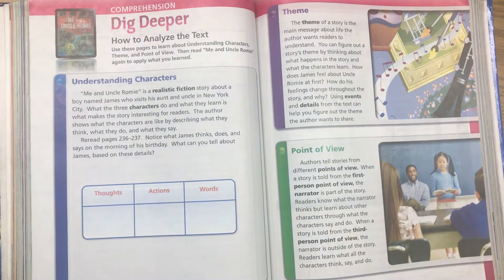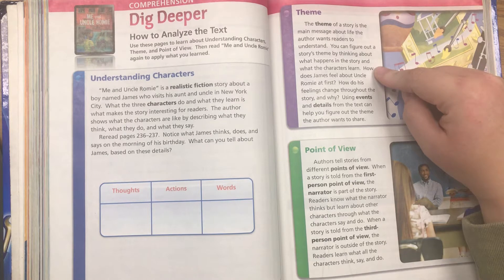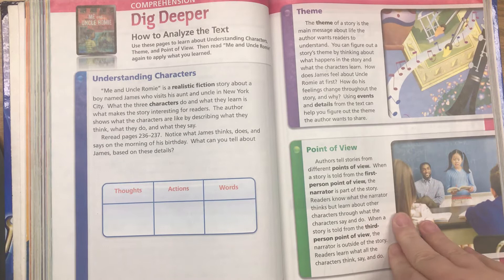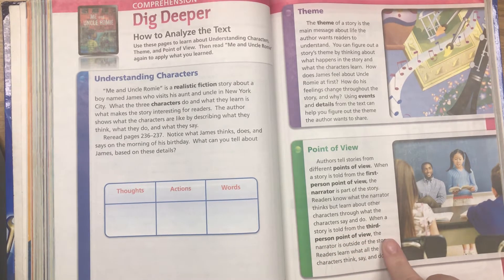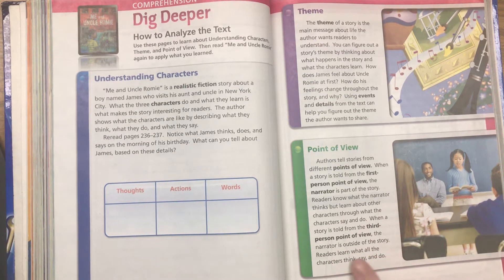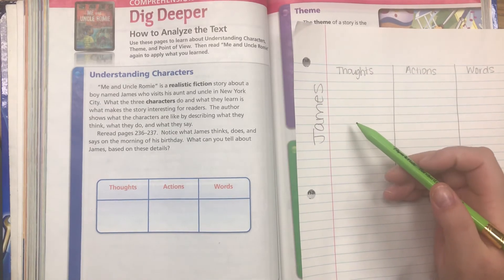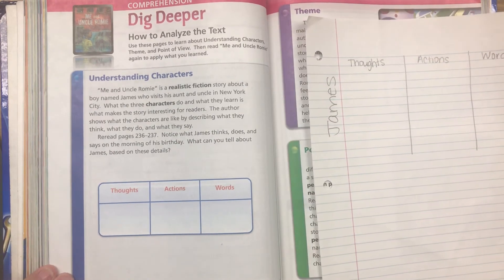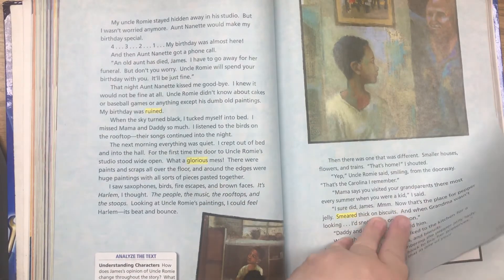Understanding Characters Lesson 8